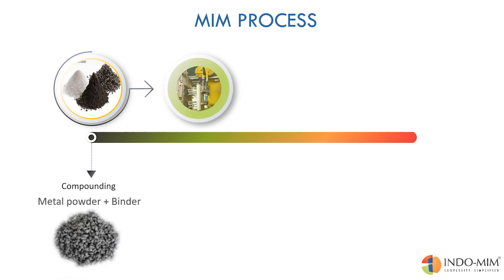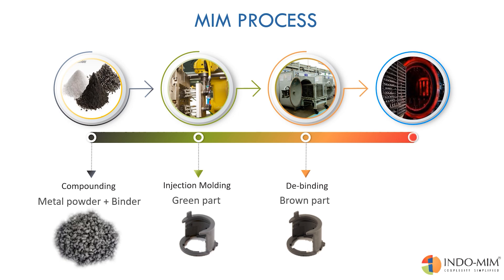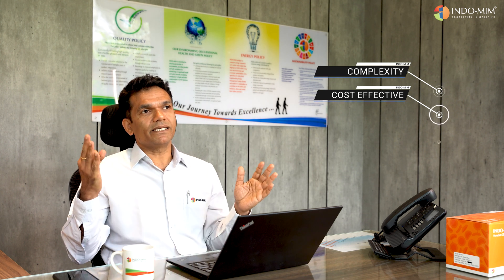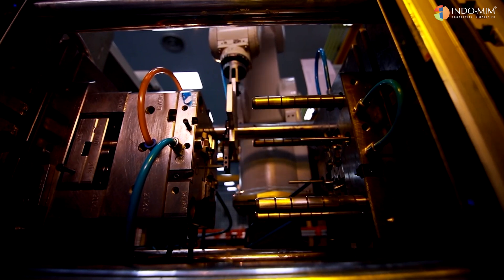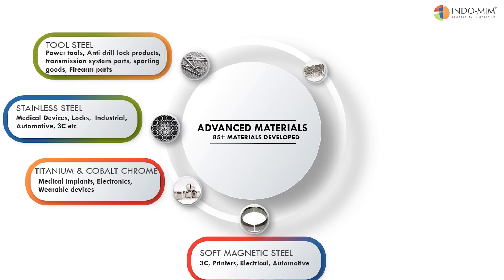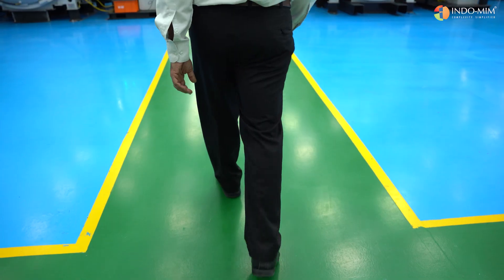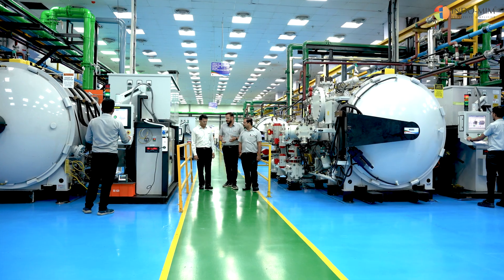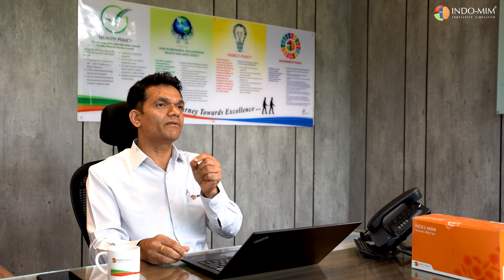Advantages and Applications of Metal Injection Molding | Medical Segment | MIM | INDO-MIM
Gain valuable insights from Mr. Suresh Kumar Sivaraman, the Plant Head of the Medical Division, as he highlights the advantages and applications of MIM (Metal Injection Molding) in the Medical Segment. Watch this video to discover how MIM revolutionizes medical technology.

Manufacturing plants in India and USA